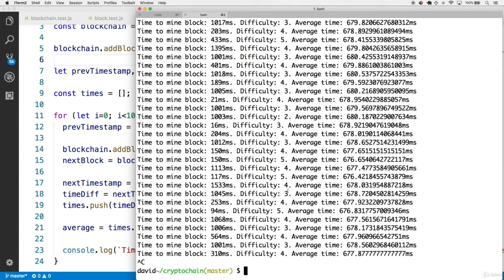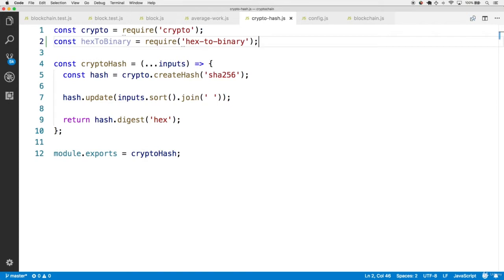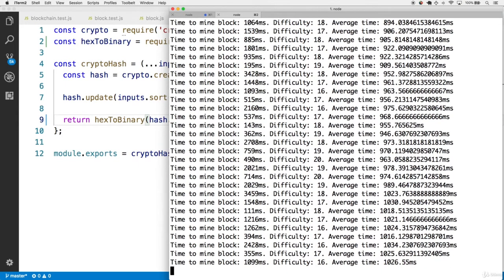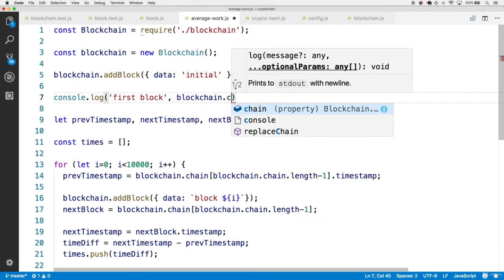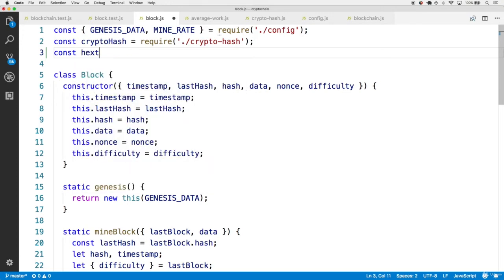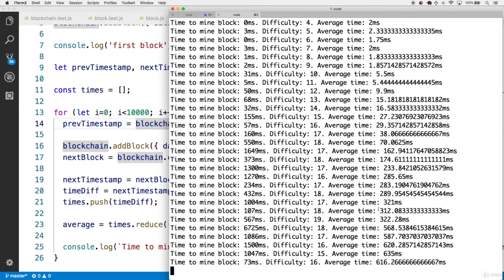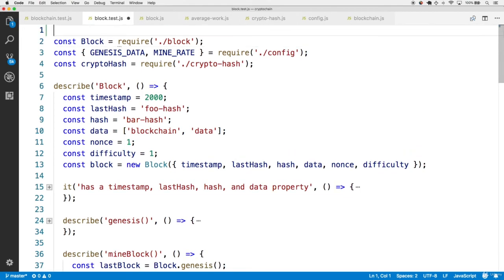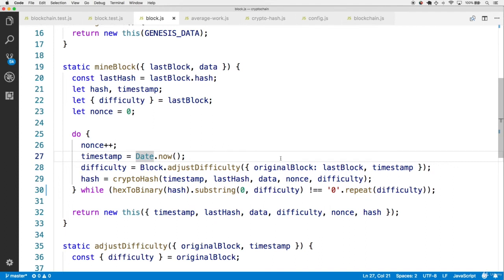4.7 Improve the Proof of Work System Binary hashes